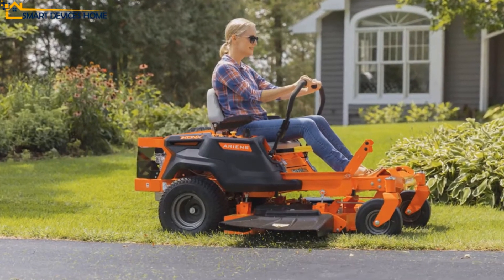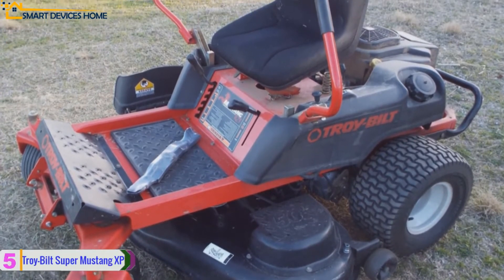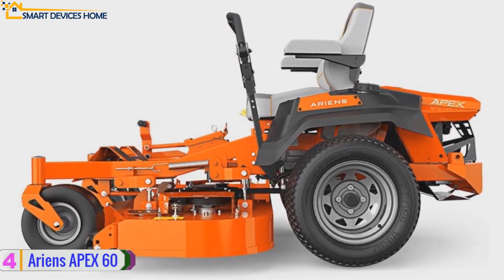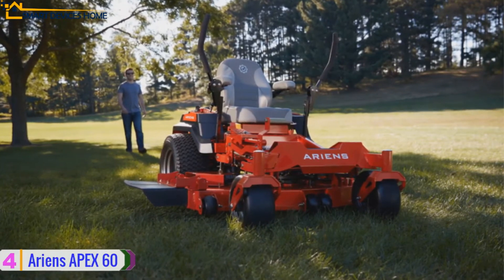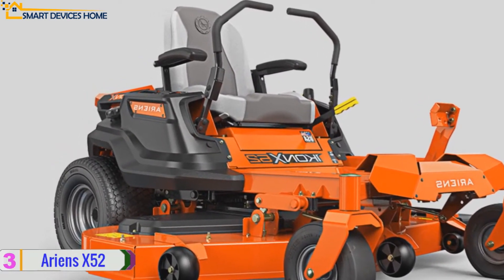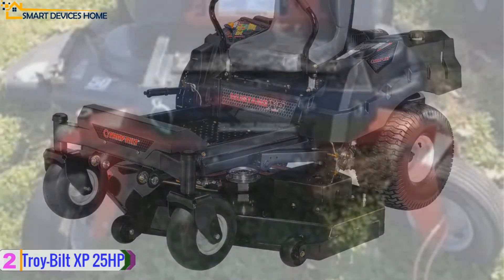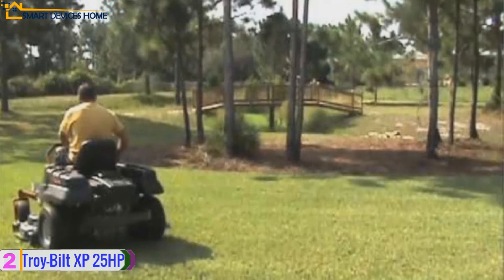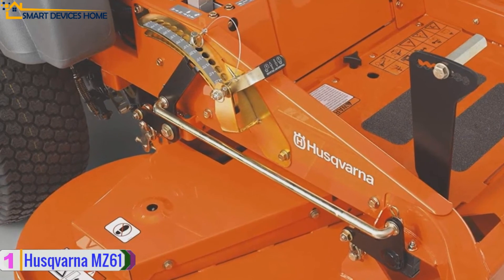Best 5 Zero Turn Mowers In 2020 You Can Buy Now On Amazon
Top 5 Best Zero Turn Mowers In 2020:
5 Troy-Bilt Super Mustang XP Riding Lawn Mower with 50-Inch Deck

4 ARIENS COMPANY APEX 60 Lawn Tractor, Zero Turn Radius, 25-HP Engine 991157

3 Ariens 915223 IKON-X 52" Zero Turn Mower 23hp Kawasaki FR691 Series

2 Troy-Bilt XP 25HP 60-Inch FAB Deck Zero Turn Mower

1 Husqvarna MZ61 61 in. 27 HP Briggs & Stratton Hydrostatic Zero Turn Riding Mower
: 12 ways to Turn Your Apartment into A Smart Place
: How these 5 Smart Devices are great for Home Automation?
: How to Make your Home Smart and safe with Latest Devices?
: Echo Show- Premium Built-In Smart Home Hub
: The Best Robotic Vacuum Cleaner for 2020
: Best Smart Garage Door Opener in 2019
Best Vacuum Cleaner for Carpet- Which one should you Buy?
Best Microwave Oven in 2019 Review
Dash Rapid Egg Cooker- Make your Kitchen Smart
Why You Should Buy an Indoor Electric Grill?
How YI Dome is the Best Wireless Security Camera System?
Crock-Pot Slow Cooker- A list of its Benefits
Parts of film found in this video isn't unique substance created by smart devices home Channel.